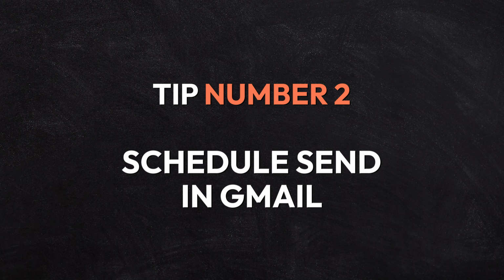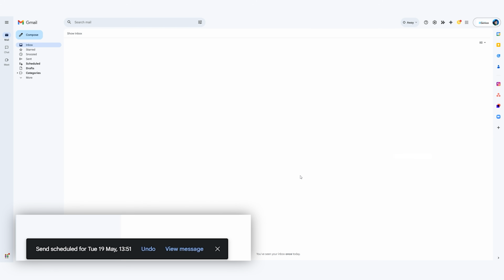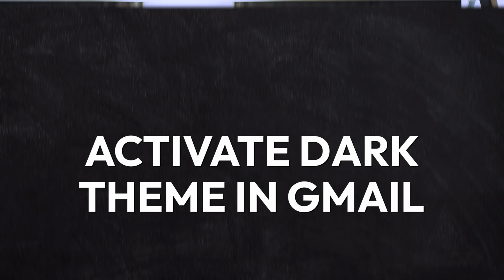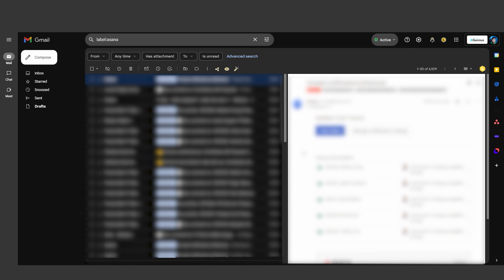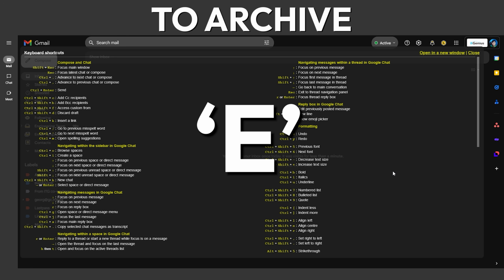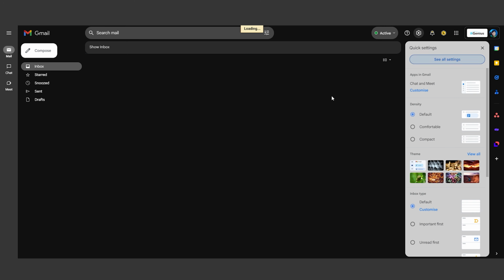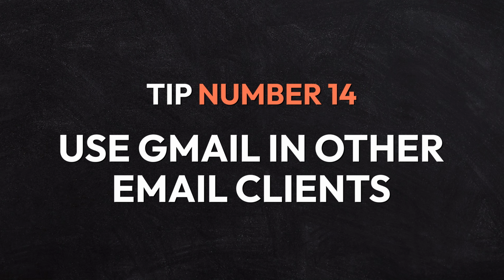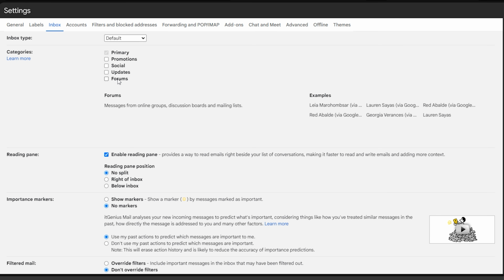Top 15 Google Tips and Tricks You Probably Didn’t Know!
15 Gmail features can speed up your inbox and cut wasted time: Undo Send, Schedule Send, Email Templates, custom email addresses, Dark Theme, Split Pane Mode, Offline Mode, keyboard shortcuts, Conversation Mute, multiple signatures, custom stars, Vacation Responder, storage cleanup, using Gmail in other email clients, and a customized inbox layout. This walkthrough covers all 15, one at a time, with exactly where to find each setting.

0:00 Intro
0:19 Tip 1: Undo Send
0:44 Tip 2: Schedule Send
1:08 Tip 3: Email Templates
1:27 Tip 4: Customize Your Email Address
1:52 Tip 5: Dark Theme
2:09 Tip 6: Split Pane Mode
2:24 Tip 7: Go Offline
2:50 Tip 8: Master Keyboard Shortcuts
3:06 Tip 9: Mute Conversations
3:19 Tip 10: Multiple Email Signatures
3:34 Tip 11: Custom Stars
3:51 Tip 12: Vacation Responder
4:05 Tip 13: Clean Up Storage Space
4:19 Tip 14: Gmail in Other Email Clients
4:39 Tip 15: Customize Inbox Layout